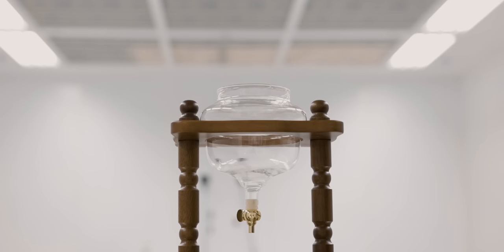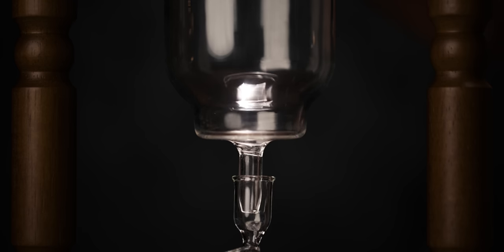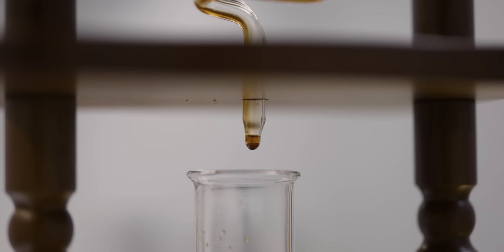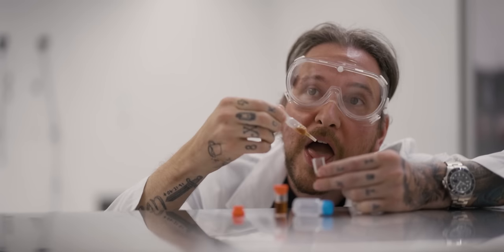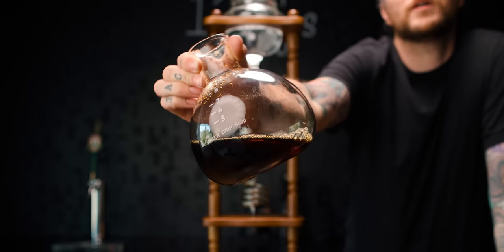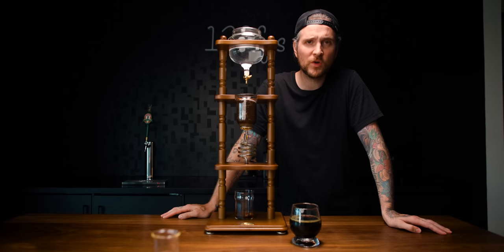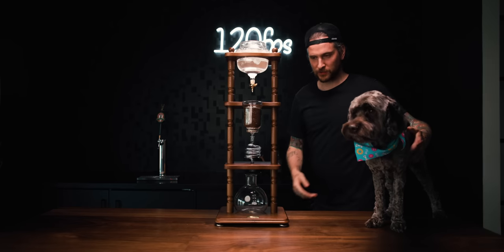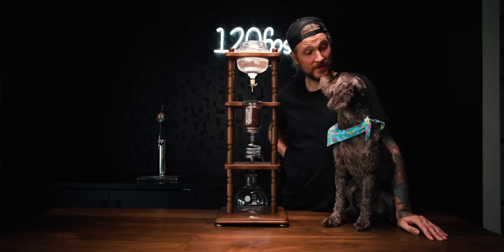Testing the World’s SLOWEST Coffee Maker!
My Drone (legal everywhere)
The action cam I use